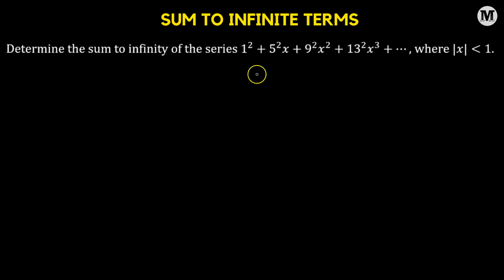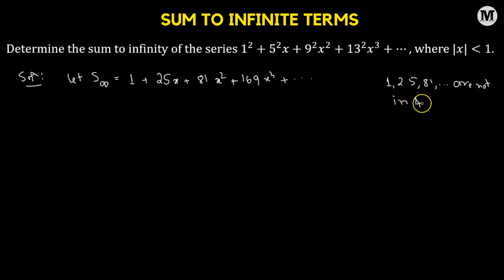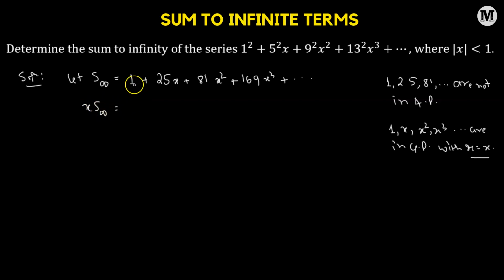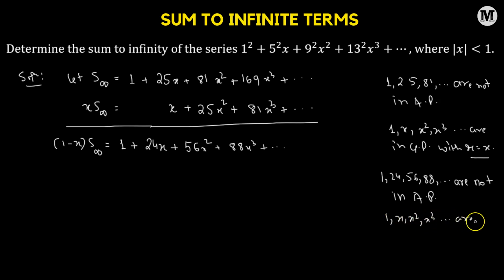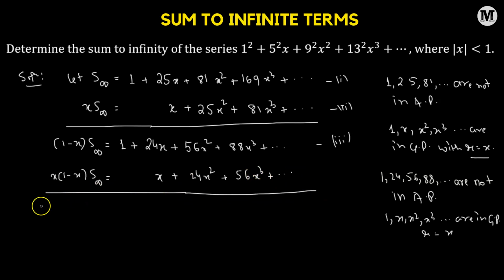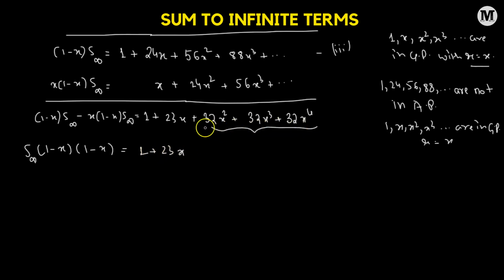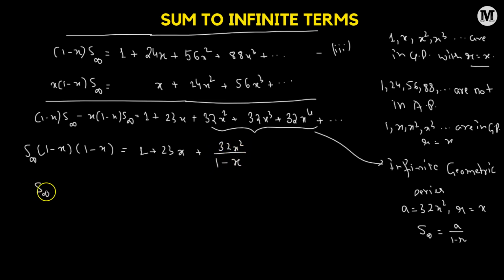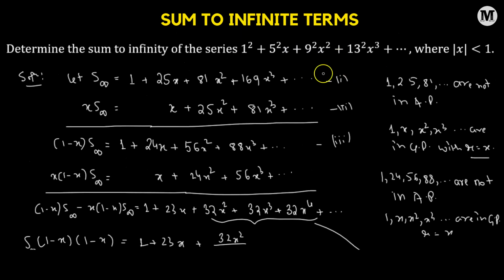1.30 | Special Sequences and Series | Arithmetico-Geometric Series - Prob 30